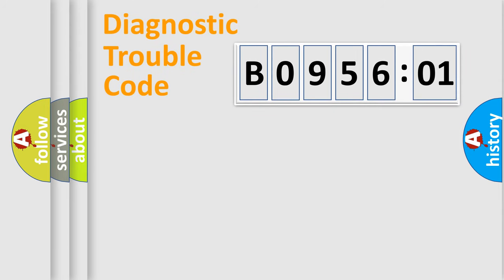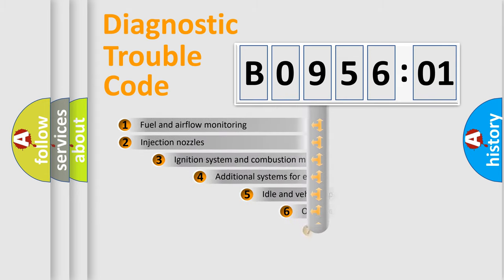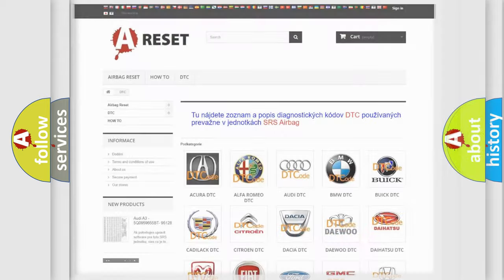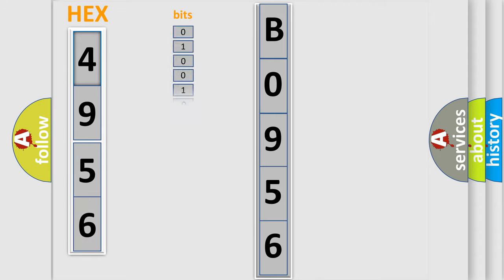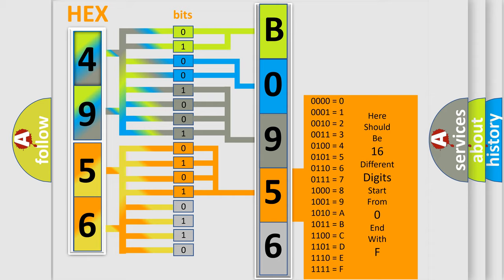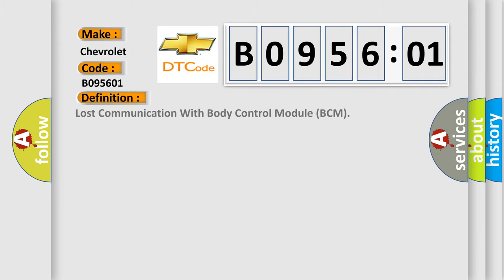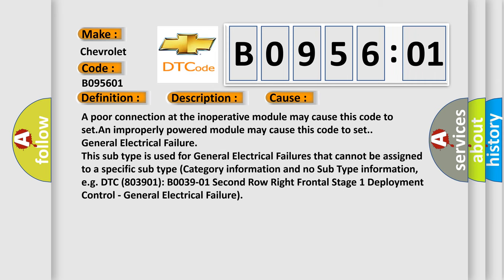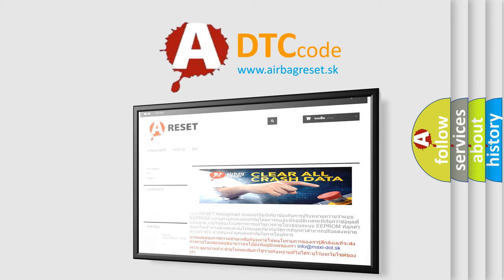DTC Chevrolet B0956-01 Short Explanation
Contents:
0:21 Basic DTC analysis according to OBD2 protocol standard.
1:48 Insight into programming
2:58 A diagnostically understandable description of the Diagnostic Trouble Code
3:05 Basic error definition

Make:
Chevrolet
Code:
B0956 01
Definition:
Lost Communication With Body Control Module (BCM)
Description: